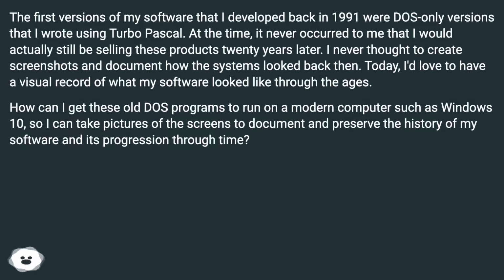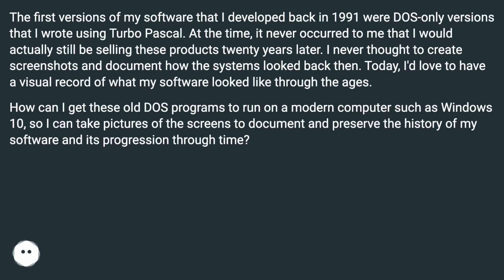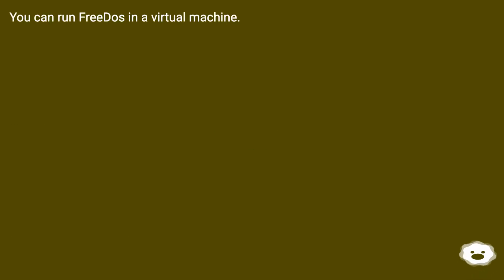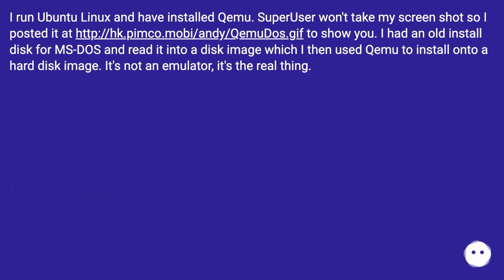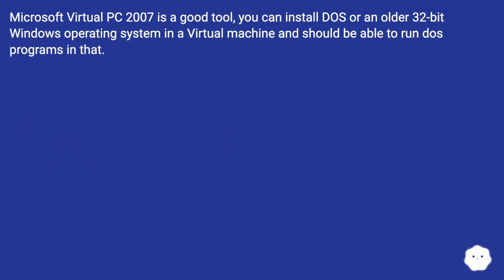How can I execute my old DOS-only applications on a modern computer?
Chapters
00:00 How Can I Execute My Old Dos-Only Applications On A Modern Computer?
00:40 Accepted Answer Score 17
01:00 Answer 2 Score 4
01:09 Answer 3 Score 2
01:34 Answer 4 Score 0
01:45 Thank you